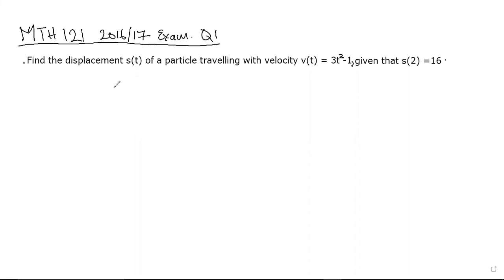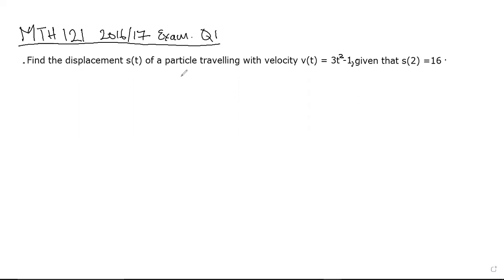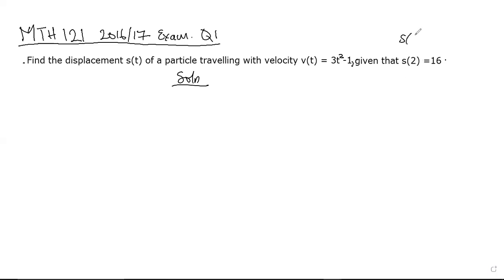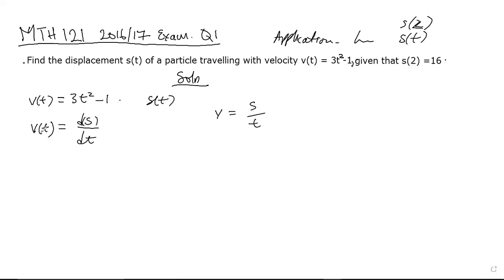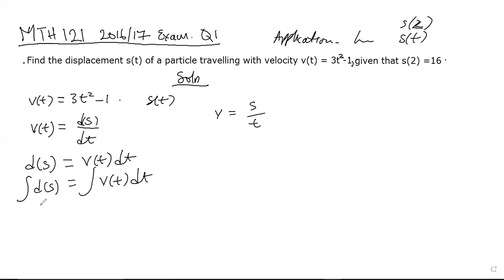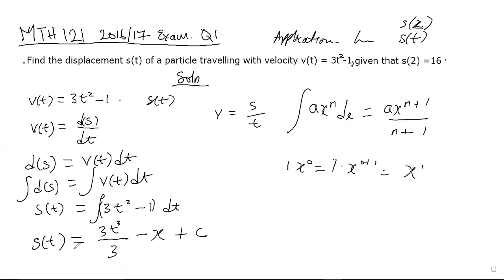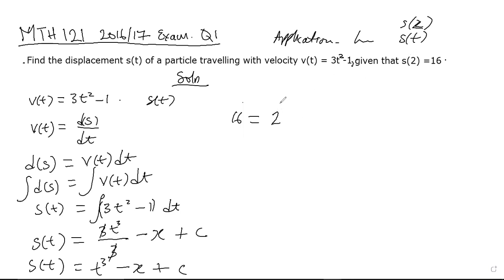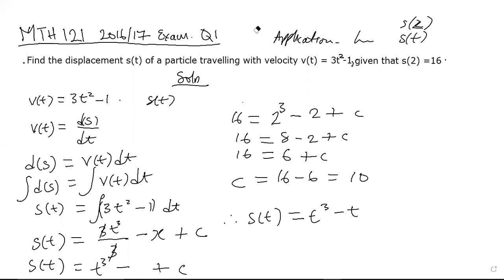MTH 121_2016_17 Q1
This Solution comes from the topic "Application of Integration"